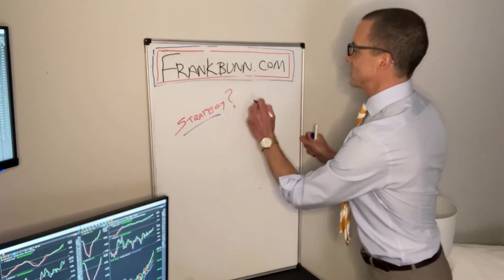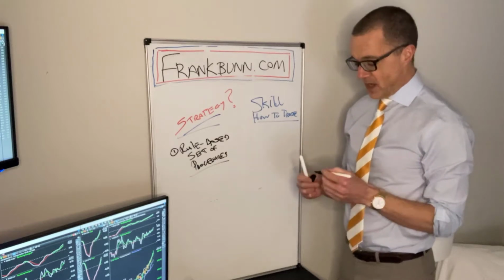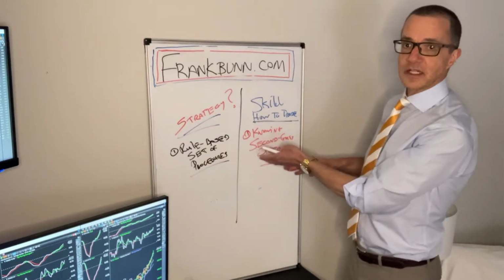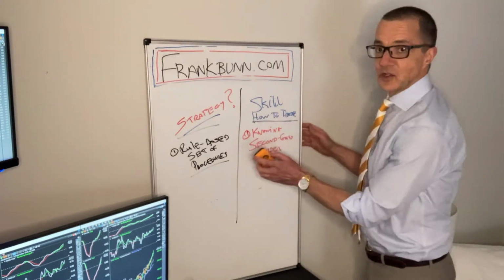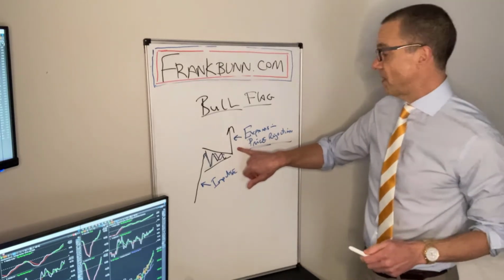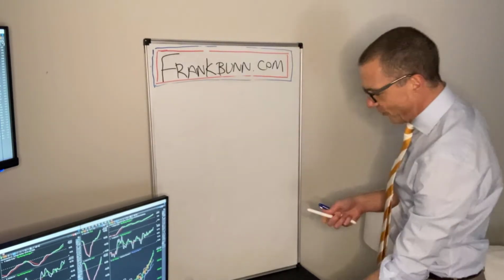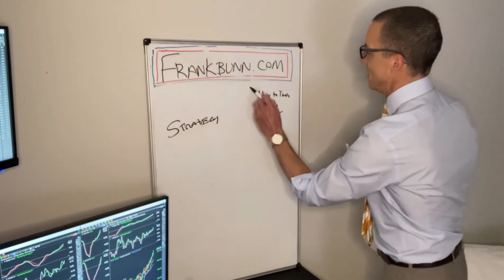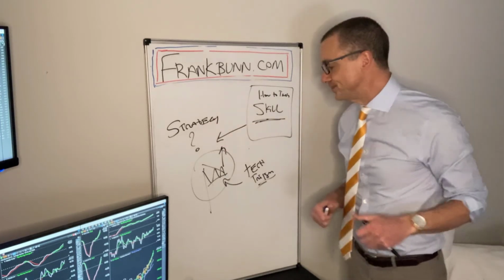Trading Skill + Strategy = Consistent Trading Profit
In this video, I explain the difference between trading strategy
and trading skills. And why you should take the time to educate yourself
about these two, before spending a single penny trading.

Otherwise, your losses will always be bigger than your winners and you'll always feel like you can't get a handle on this trading thing!

Join my free LIVE training, 7 simple steps to consistent, profitable trading.   Learn what it takes to get on the road of consistency. Link to save your spot